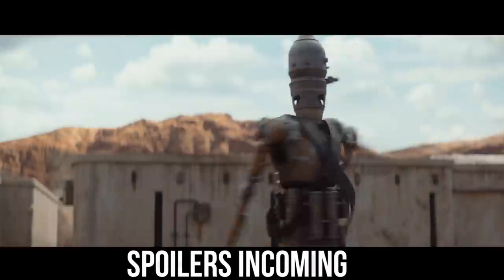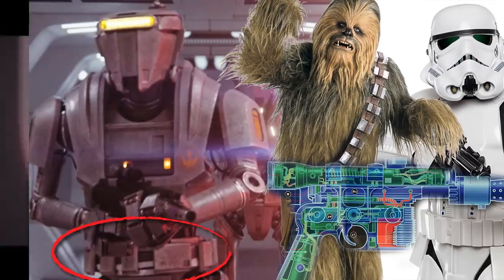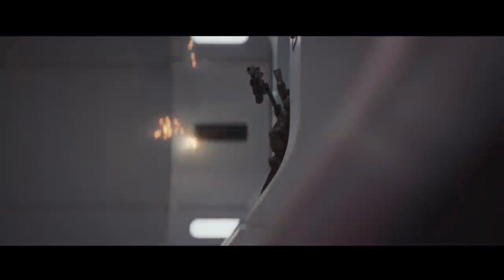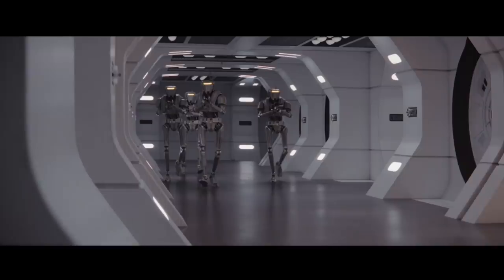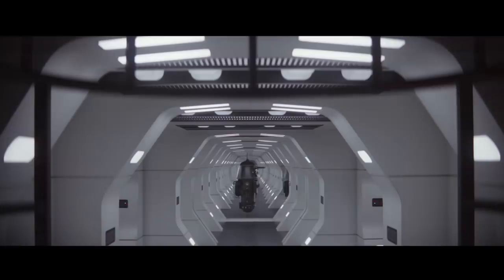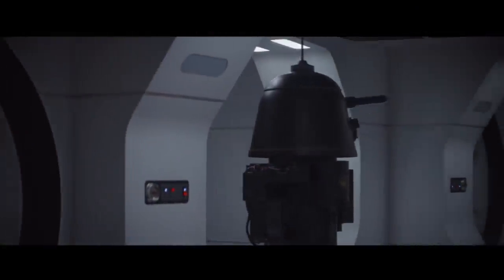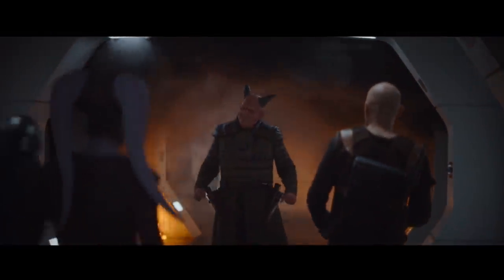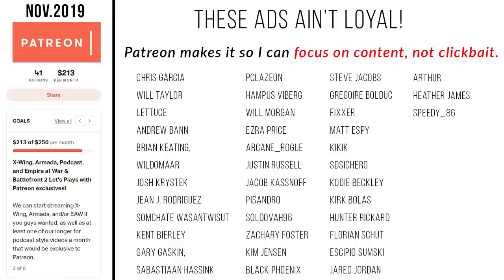(Star Wars Mandalorian Droids) New Republic SECURITY DROIDS Breakdown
The Mandalorian just showed us some amazing new Star Wars Droids, the New Republic Security Droids Type 1 and Type 2. See how it compared to other droids like the B1 Battledroid, the BX-series Commando droid, and Droideka.

    CANON

       LEGENDS

😀 SOCIAL MEDIA 😀